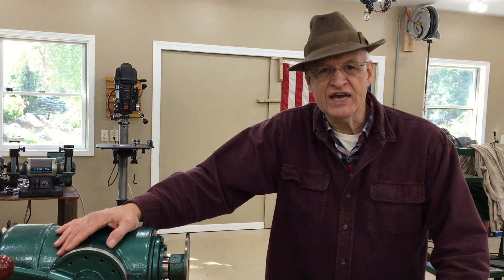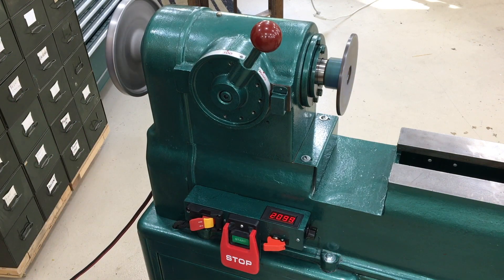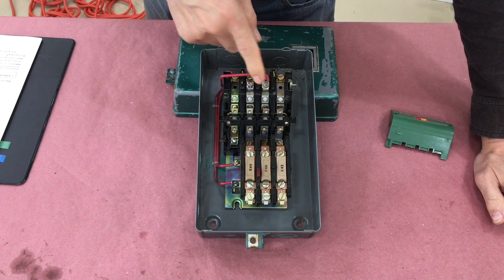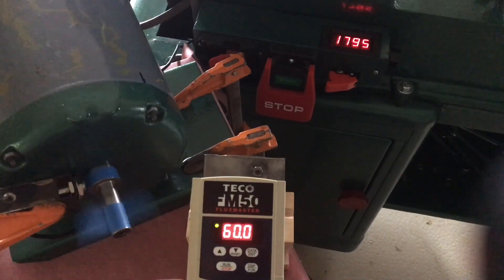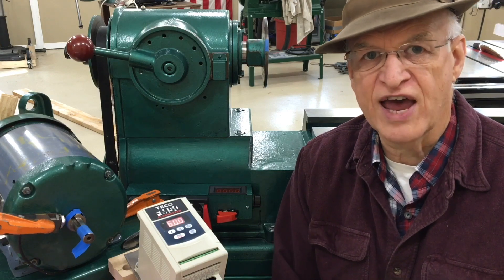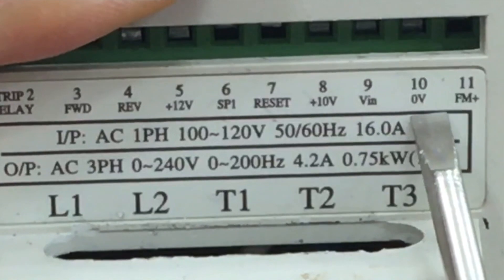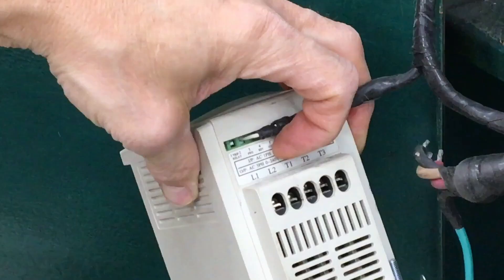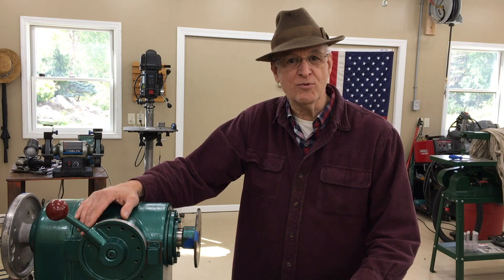Powermatic Model 90 Wood Lathe part 2 of 2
VFD and the low voltage control system